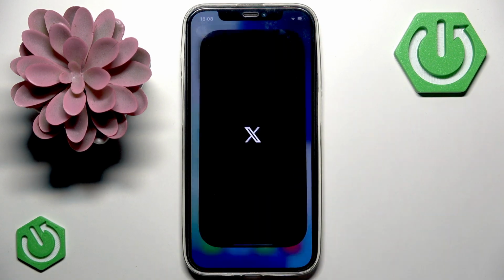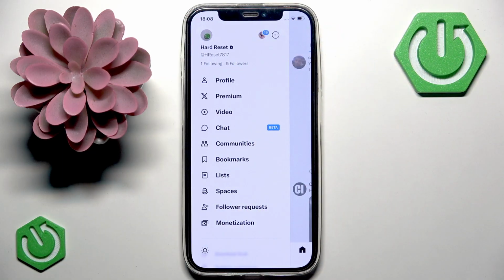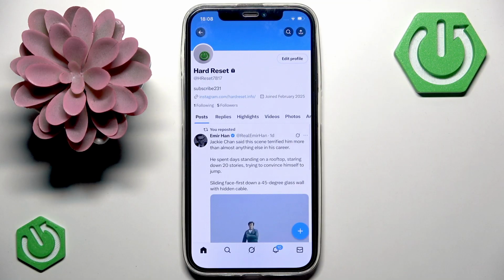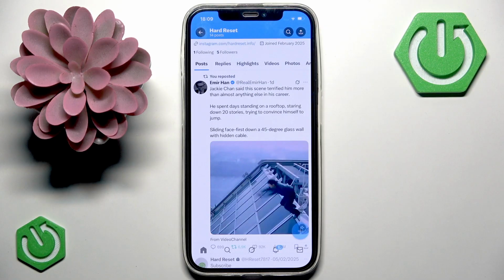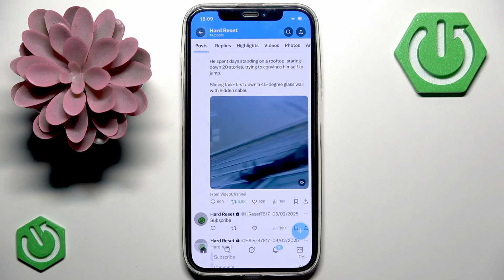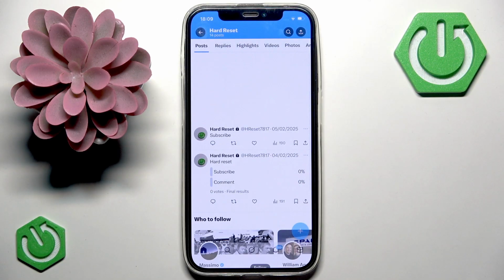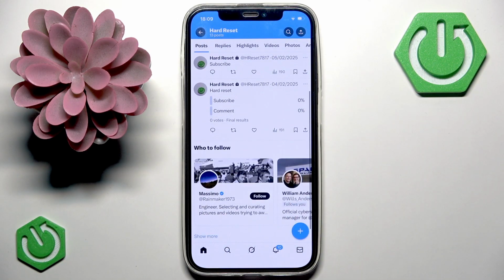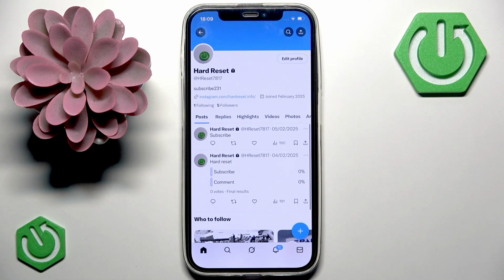How to Undo A Repost On X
If you accidentally reposted something on X (formerly Twitter) or simply want to remove a repost from your profile, this video will show you exactly how to undo a repost on the X app. We’ll walk you through each step, from opening the X app on your phone, navigating to your profile, finding the reposted post, and using the undo repost option. This method works for both Android and iOS devices, making it easy to manage your activity and keep your X profile just the way you want. Learn how to quickly remove a repost and keep your timeline organized on X (Twitter).

How to undo a repost on X Twitter app?
How to remove a repost from my X (Twitter) profile?
Where is the undo repost option in X (Twitter) mobile app?

0:00 Introduction
0:05 Open X app and go to profile
0:20 Find your reposted post
0:29 Tap the repost icon
0:36 Select 'Undo Repost'
0:46 Repost removed from profile
0:49 Outro